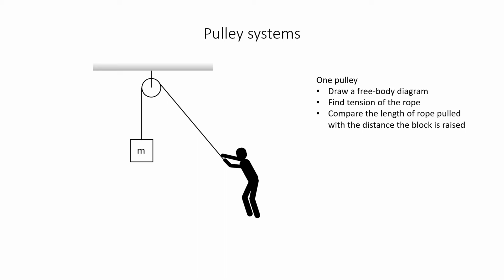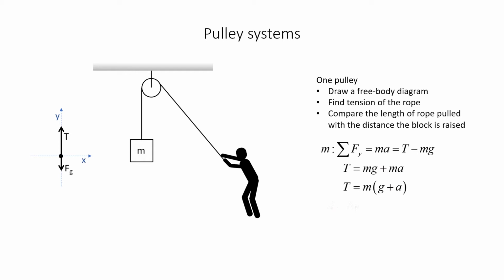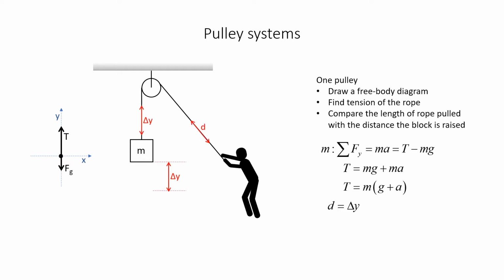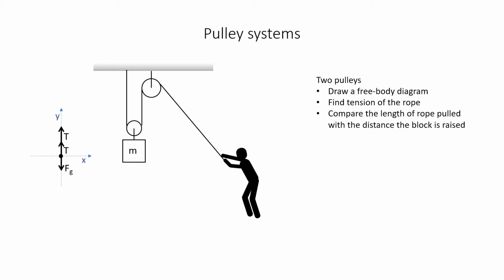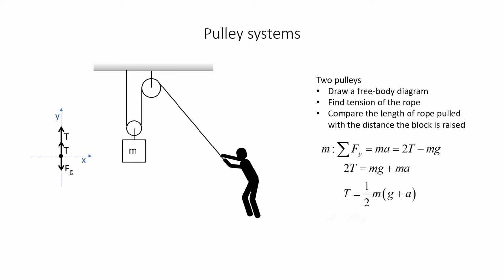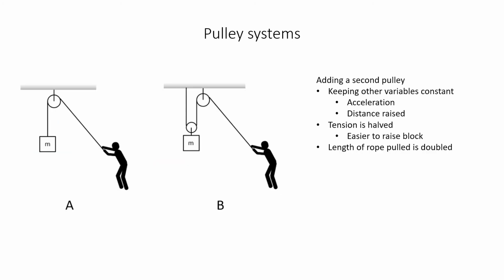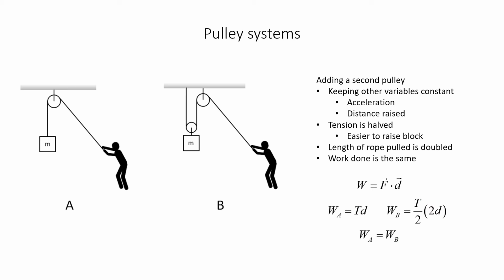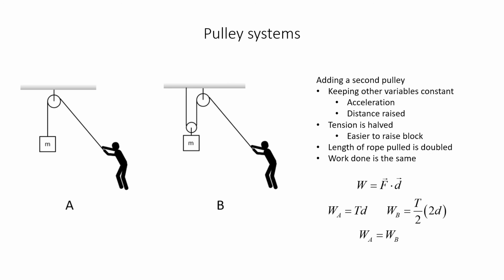Pulleys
Analysis for 1 and 2 pulley systems